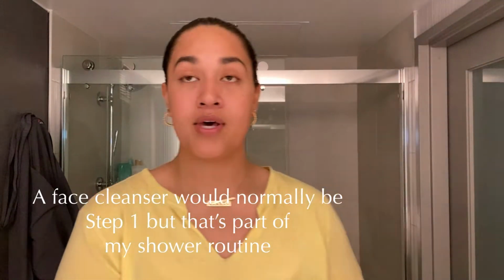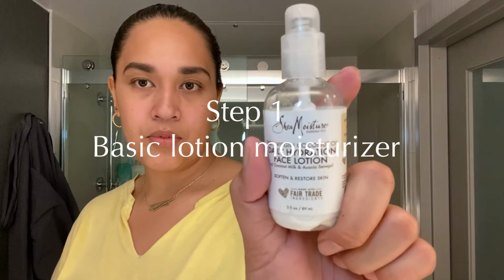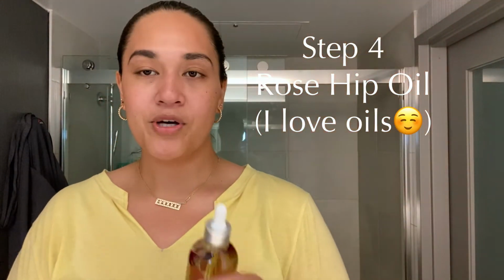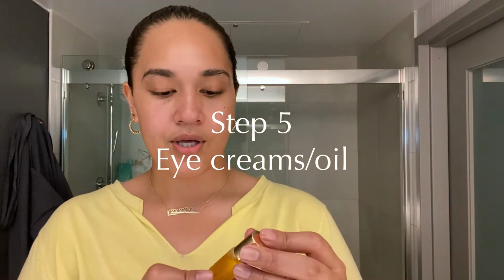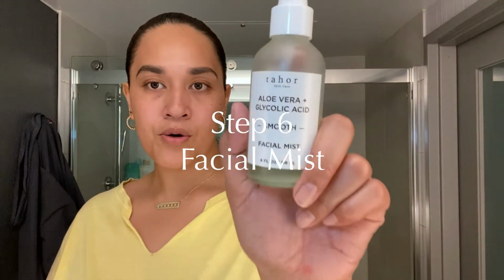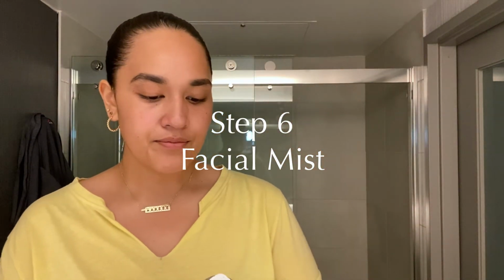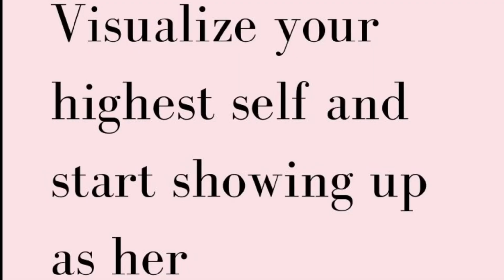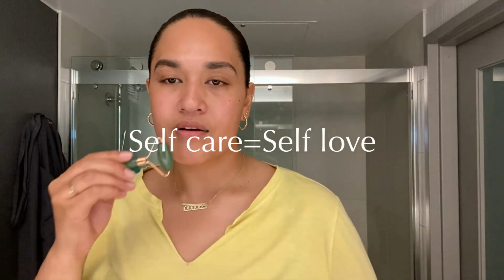VERONICA POMEE SKINCARE ROUTINE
I made this video back in May 2020. I'm going to start dropping a new vlog every week! I have so many beautiful memories from my daily adventures. Comment some ideas for me to vlog about below!

xo,
V

T @vpomee